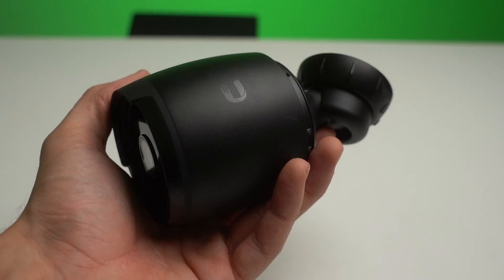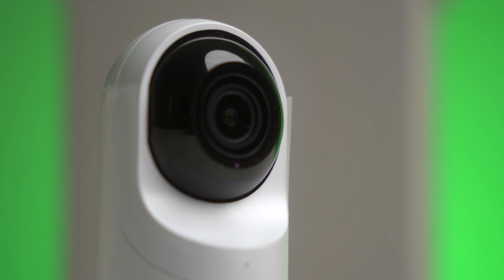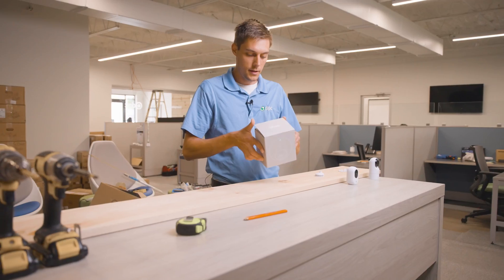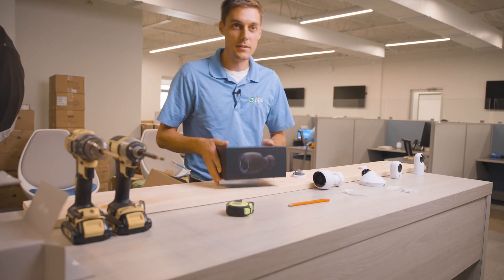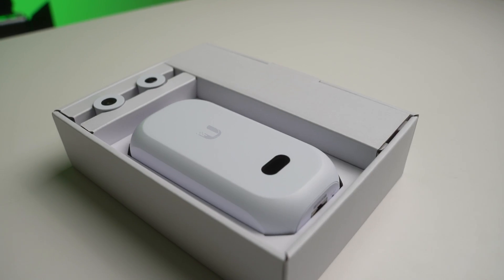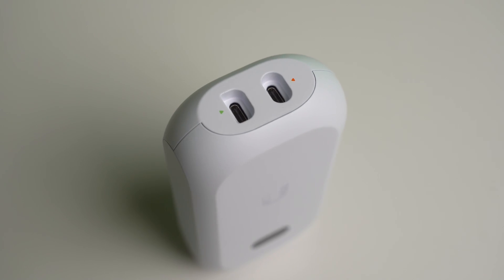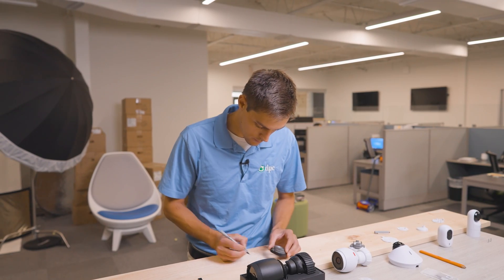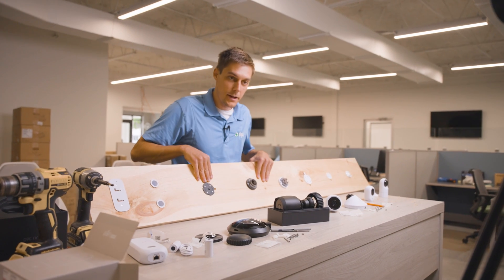Building an EPIC Test Rig to compare every Unifi Protect Camera!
It's about time we do some tests of the newer generation of Ubiquiti's Unifi Protect Cameras, so Sean is building our custom testing rig and installing it in our office so we don't have it all cluttered on a ladder like we did last time.  This year we are testing the:

I am a participant of the Ubiquiti Creator Program and I earn from qualifying purchases.

G5 Pro
G5 Flex
G5 Dome
G5 Bullet
G4 PTZ
G4 Instant
G4 Bullet
G4 Pro
G4 Dome
G3 Flex
G3 Instant
AI Bullet
AI 360
AI Theta

0:00 Unifi Test Rig
0:42 The cameras
2:55 Mocking it up
3:20 Building the board
4:10 Mounting the cameras
4:38 Installing the rig